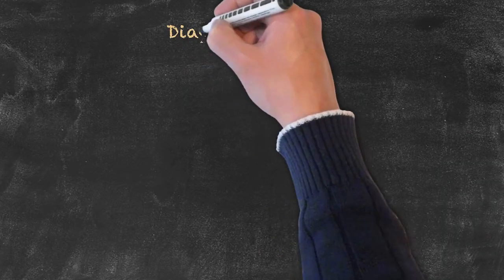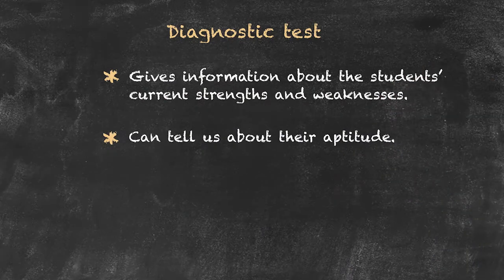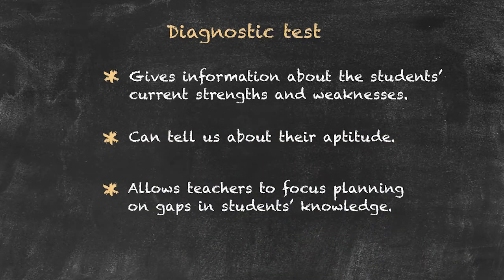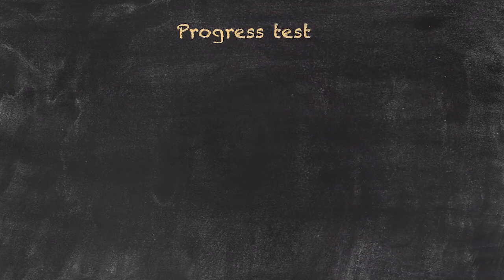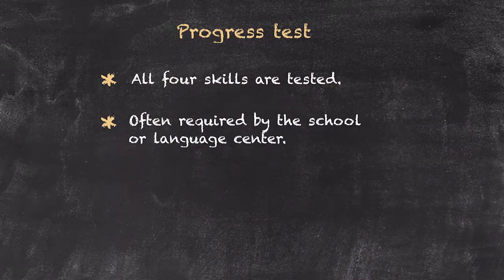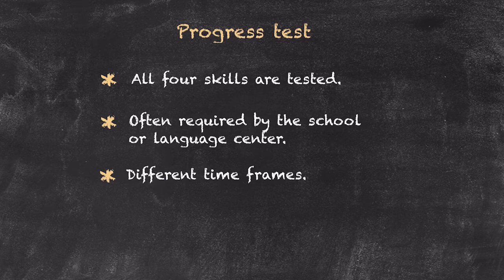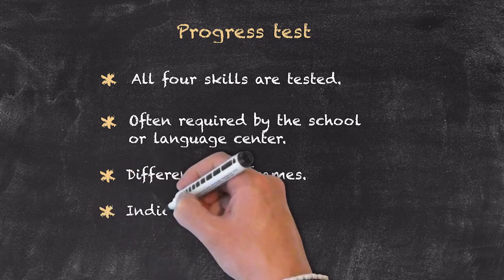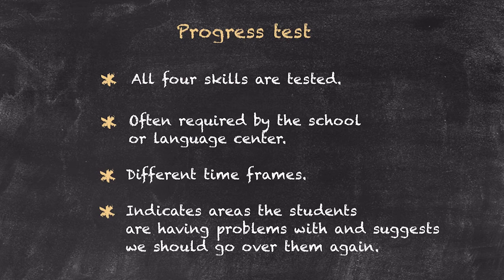Evaluation and Testing of Students - Diagnostic & Progress Test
This video is part of our video series on "Evaluation and Testing of Students". In this video, we look at the diagnostic and progress test. A diagnostic test gives the teacher information about the students' current strengths and weaknesses, while a progress test is usually held multiple times during a course covering all the material taught up until that point to check understanding.